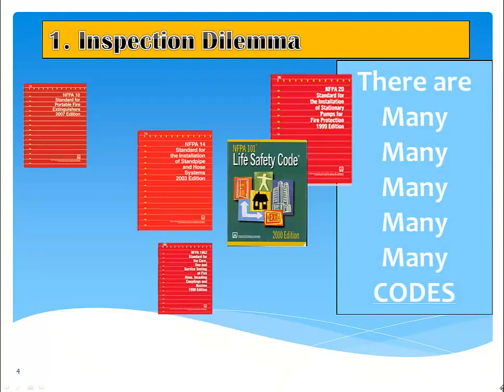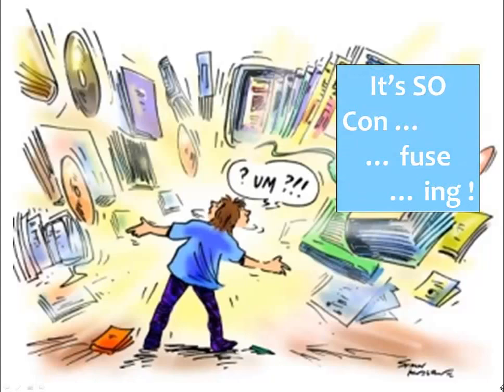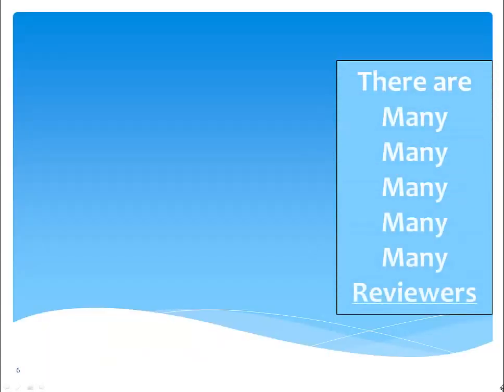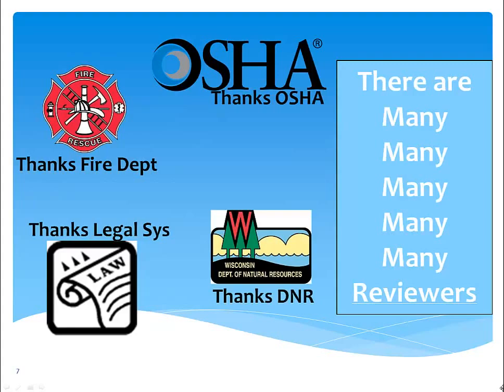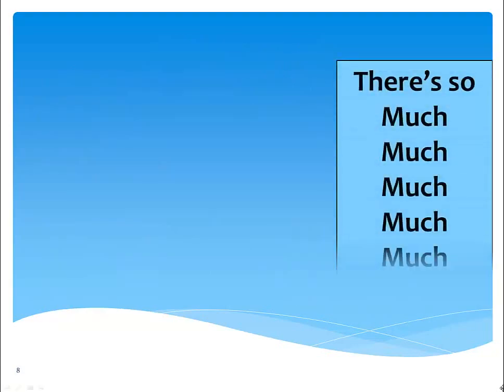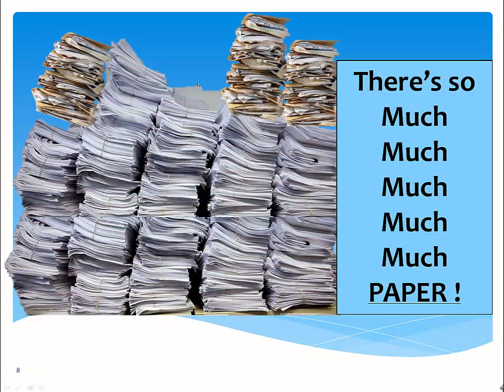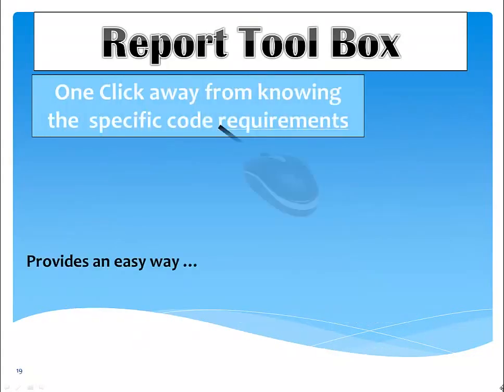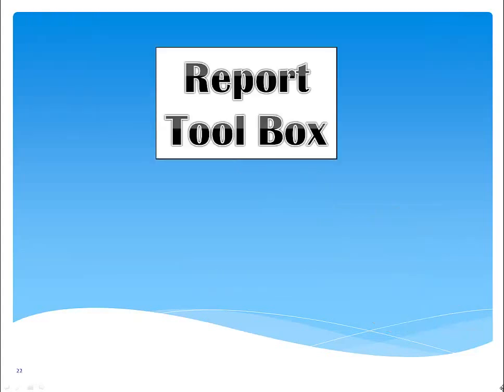1-Report Dilemma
Reports of visual inspections and testing of buildings, utility & equipment are required by CMS and The Joint Commission and other AHJ's.  They can be confusing, misunderstood, and incorrectly performed.  This is an intro a FREE hyperlinking tool for keeping track of code requirements and inspections.